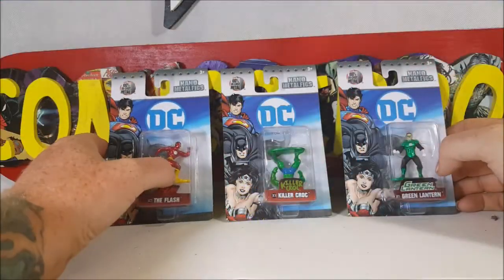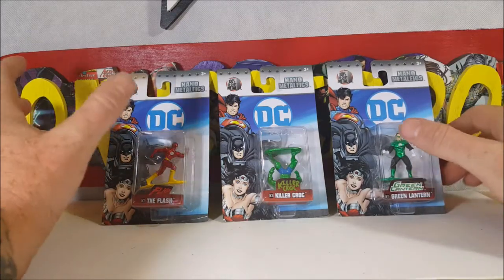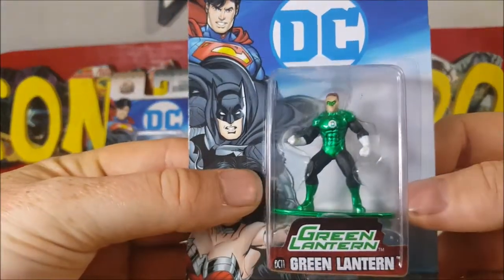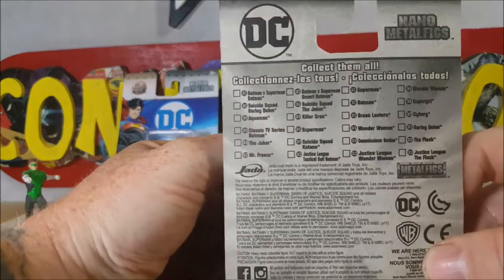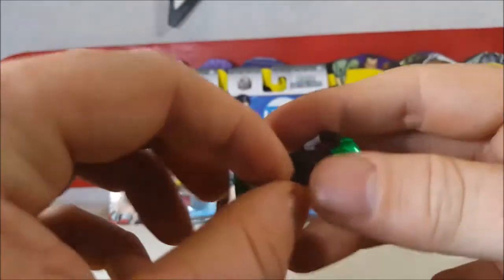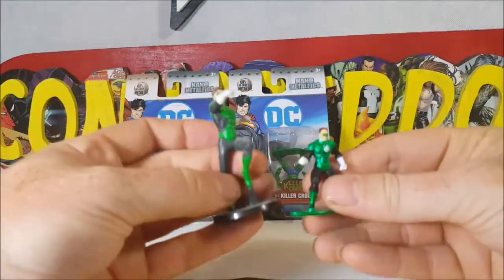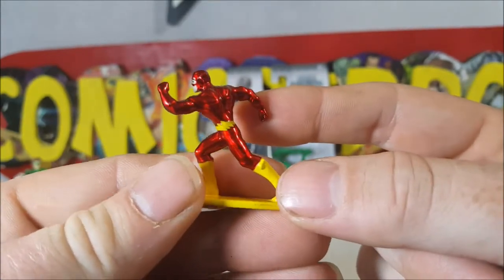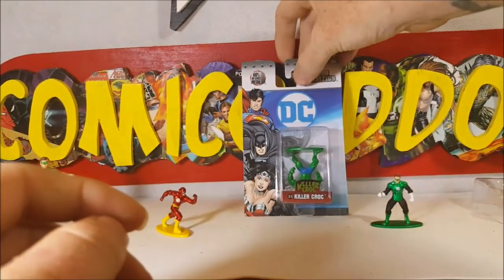Jada Toys 1.65" scale DC Nano Metalfigs toy review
This Video is NOT made for kids, This video is for adult collectors Jada Toys 1.65" scale DC Nano Metalfigs toy review

Headquartered in City of Industry, CA., Jada Toys is a privately held leading manufacturer of authentically licensed and highly stylized figures, die-cast collectibles, radio control vehicles, and toys. Jada works closely with major entertainment and vehicle brands to produce the innovative, patented items that our fans have come to expect.

Reflecting the hottest trends in the automotive culture, Jada has revolutionized the die-cast collectible vehicle category by offering an extreme level of detail and styling which appeals to a whole new generation of enthusiasts with hit brands such as DUBCity, BigTime Muscle, Option-D, Hero Patrol, Lopro, Just Trucks and the highly anticipated JDM Tuners.

Jada Toys is a pioneer in radio control technology. In the Fall of 2009, Jada introduced Battle Machines revolutionizing RC play by adding video game like play pattern. Battle Machines combines radio control with laser tag technology bringing a new level of high speed action to the category.

In 2014, Jada Toys added the Fast & Furious license to their already successful die-cast and radio control line up. The highly detailed, quality die-cast and RC proved to be very popular even in non-movie years. Jada Toys is continuing to produce award winning vehicles from every movie from the first “The Fast and The Furious” movie up to the newest release coming in April 2017, “Fast 8.”

Jada diversified their Boy dominated portfolio of products by obtaining the “Hello Kitty” license in 2011 and introduced its first Girls toy line. The Hello Kitty playsets that Jada Toys produced proved that they were not just a boys vehicle toy company anymore, but are now a major player in the girls category. Continuing an Innovation Forward philosophy, Jada launched their “Cutie Pops” doll line in 2012 with a multi-million dollar TV promotion which was awarded the brand top selling fashion doll of the year honors.

In another move to further expand their growth and diversity, Jada Toys was awarded the master toy licenses for the “RoboCop” movie reboot released in 2014 and the license to create vehicles and figures for the hit Xbox video game, Halo. The attention to detail, craftsmanship and execution of the figures gave Jada Toys credibility in the Action Figure world and paved the way to the creation of their latest die-cast collectable offerings: Metals Die-Cast.

In just one year, starting in January 2015, Metals Die-Cast has become a name synonymous with quality and styling. By obtaining major licenses from Universal, Marvel, Disney, DC and more, Metals Die-Cast has built a huge library of die-cast figures in a short amount of time. These die-cast collectable figures is one of the fastest growing lines Jada has ever produced.

Jada Toys, Inc. has become a powerhouse in the toy manufacturing industry, combining hot new licenses with innovative and cutting edge technology. At Jada, we strive to bring our customers the same fun, high quality products we have been delivering for over a decade.
Comicgeddon hosted by Shannon Cornthwaite and John Wise

Daily and weekly uploads.

Where all geek culture collides!

comic books, tv shows, cw arrowverse, star trek, star wars, movie reviews, toy reviews, video games, board games, comic books for beginners, and youtube challenge videos.